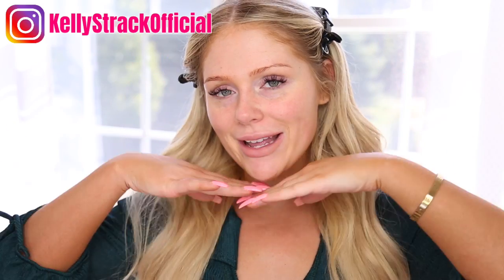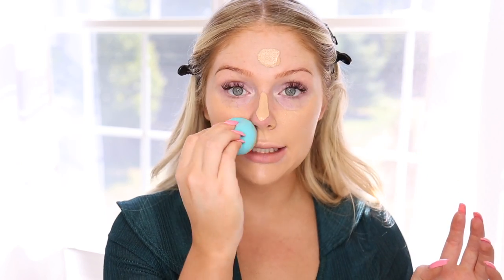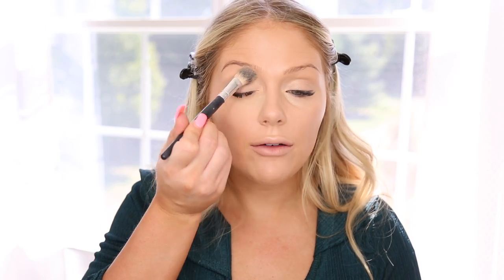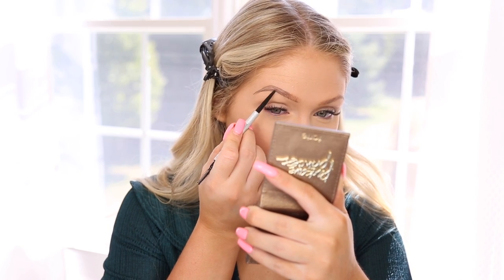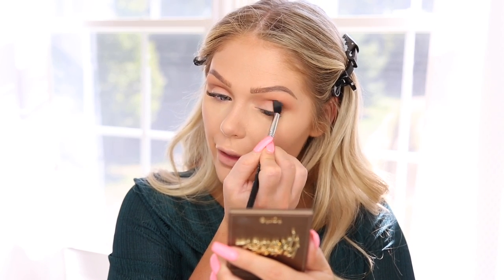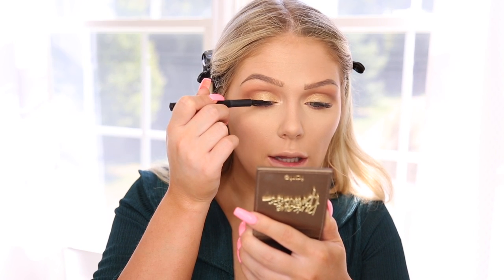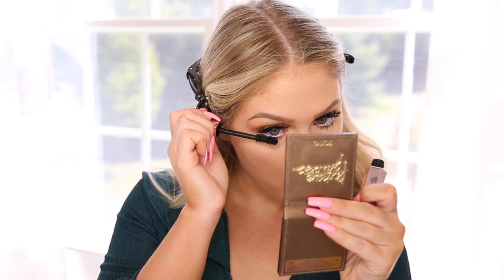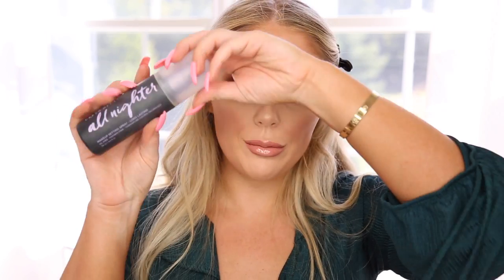1 HOUR GLAM TRANSFORMATION | GET READY WITH ME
1 HOUR GLAM TRANSFORMATION | GET READY WITH ME

Haus Labs Lip Gloss in Corset
Haus labs Lip Gloss in Venus